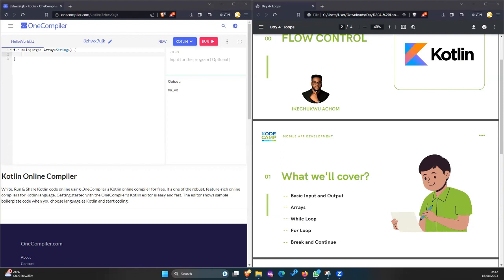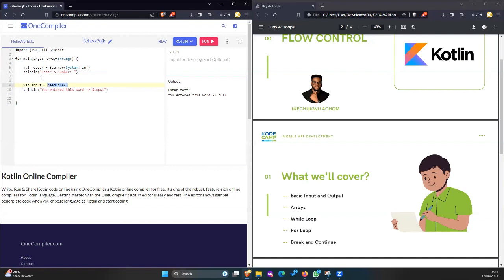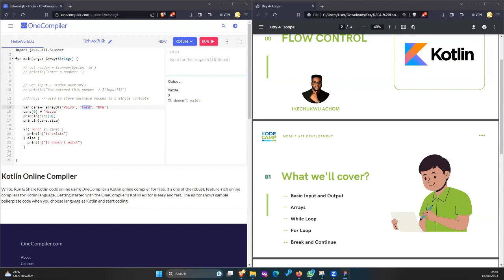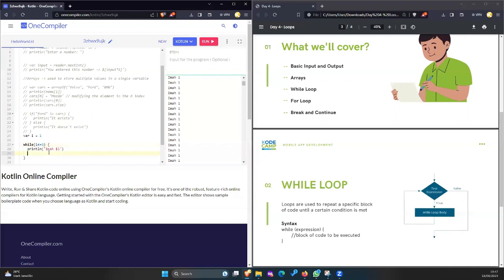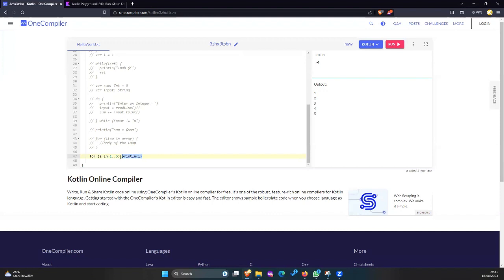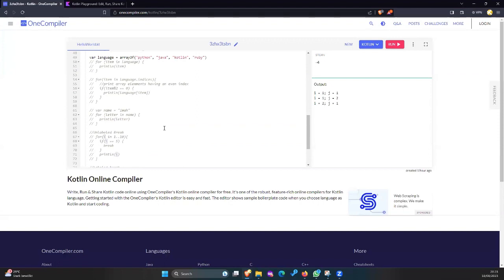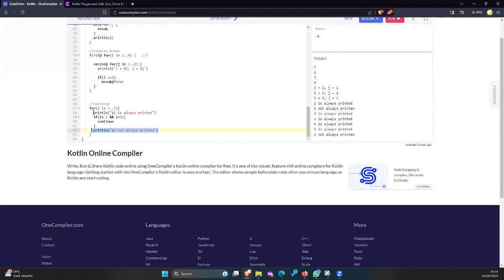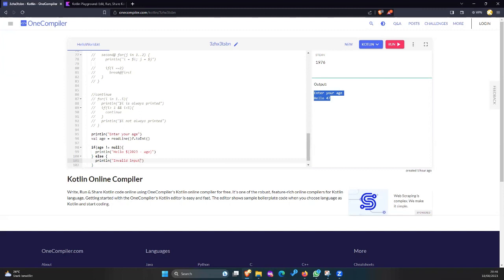4. KodeCamp 3.0 Beginner Android - Kotlin Flow Control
Kotlin Input and Output, Arrays , and Loops